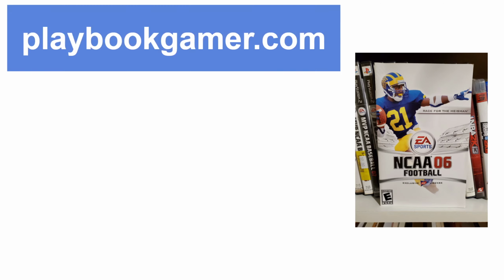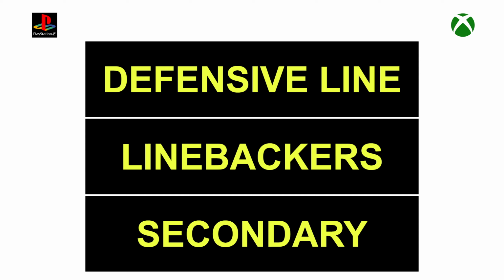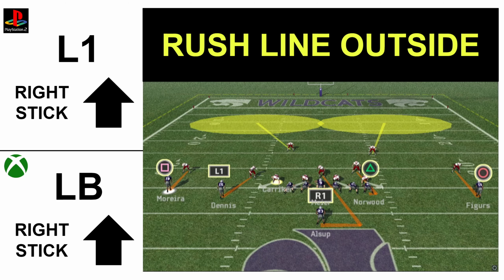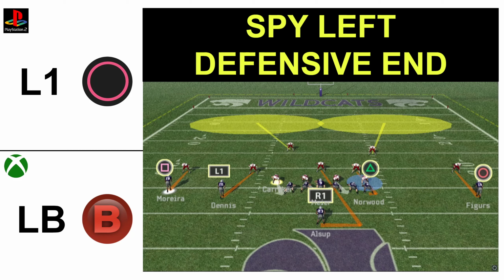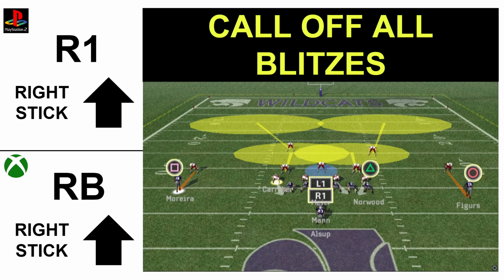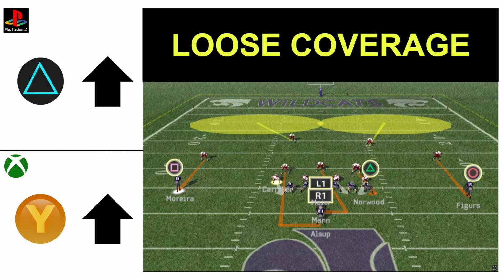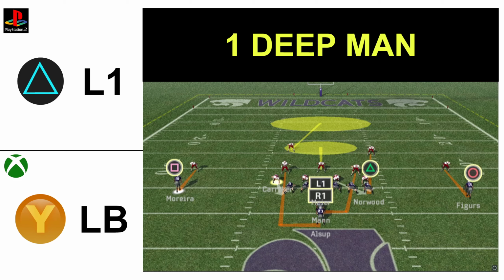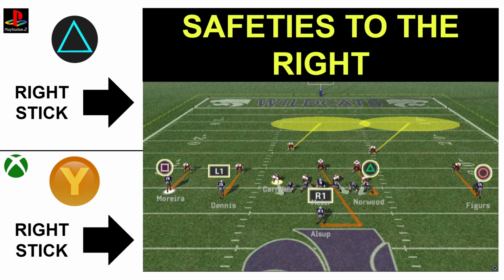Defensive Audibles & Hot Routes - NCAA Football 06